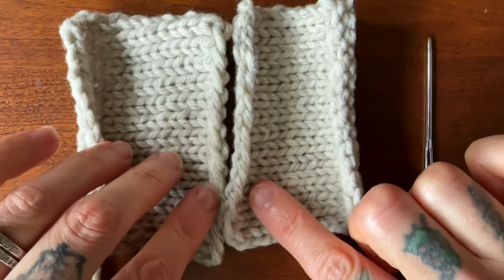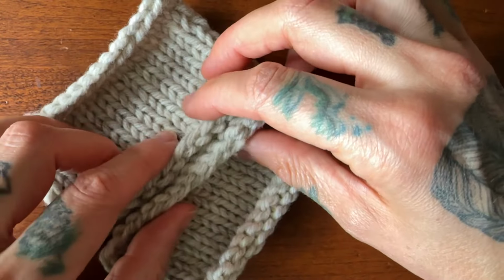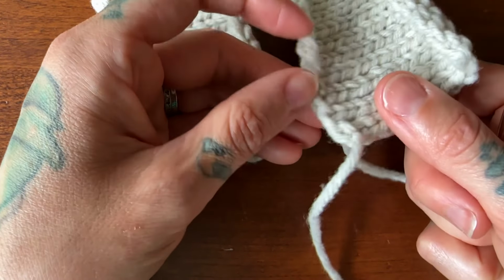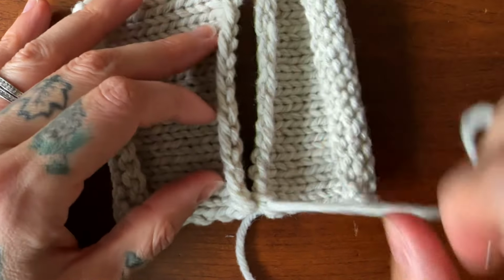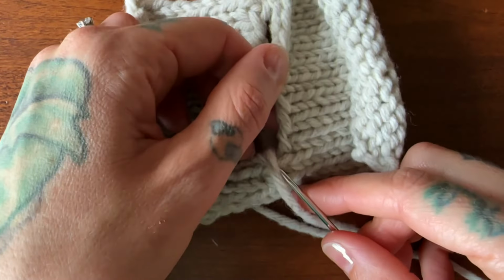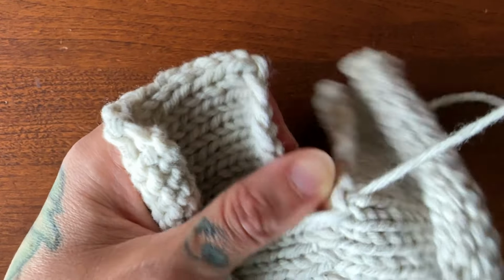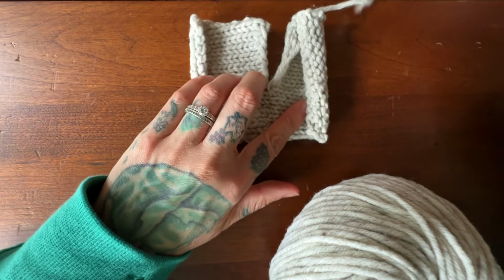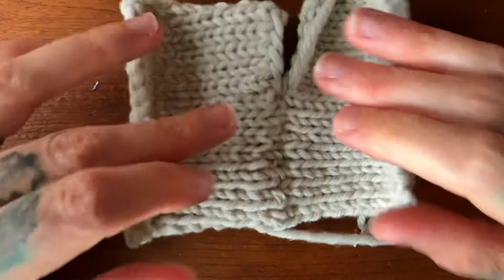Knitting Tutorial: Mattress Stitch to join underarm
I love to add an extra "drop" to my drop shoulder sweaters by casting on stitches to the yoke at the divide. But before we can pick up and knit the sleeves, we need to seam up that wee bit of underarm! This is my favorite method to do just that. I hope you find it helpful!